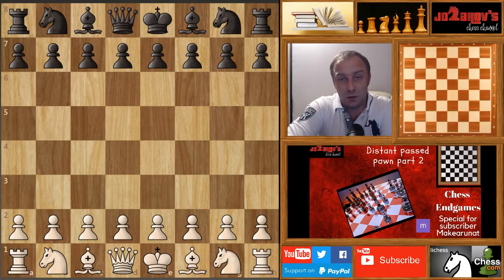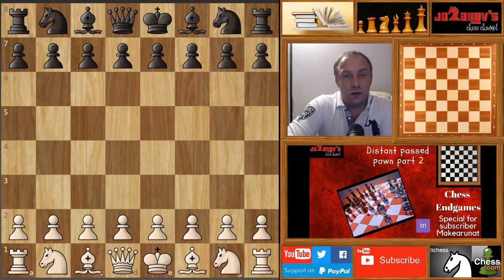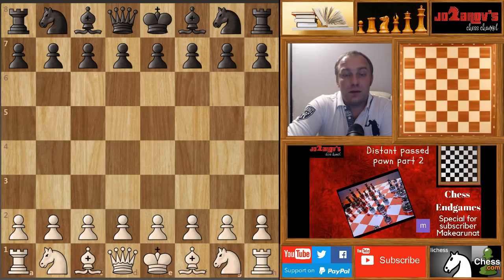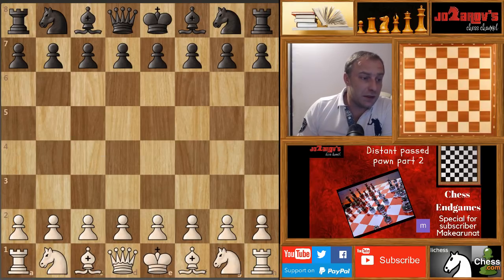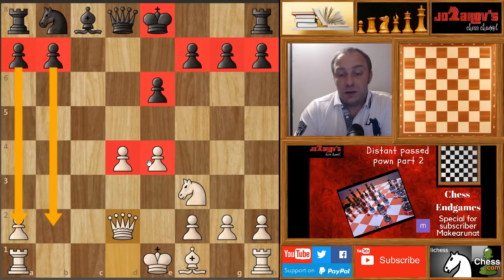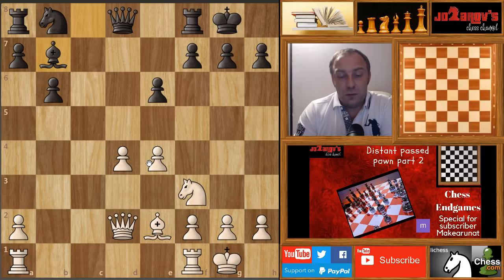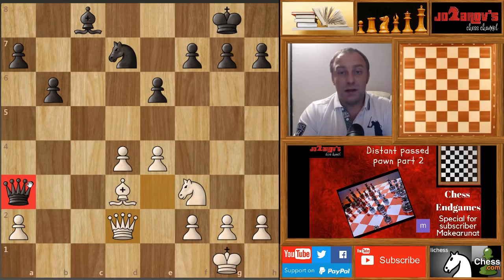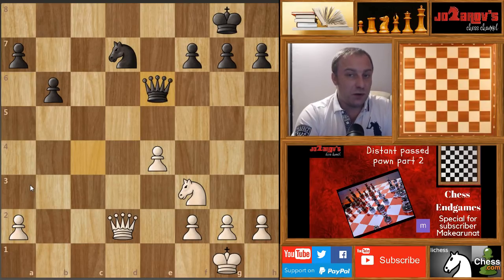Basics in chess - Endgames - The distant passed pawn Part 2 Special for the subscriber Makearunat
Here is another video from my Bacics in chess series. In this video I am showing you another part of the very effective weapon in chess endgames, the distant passed pawn